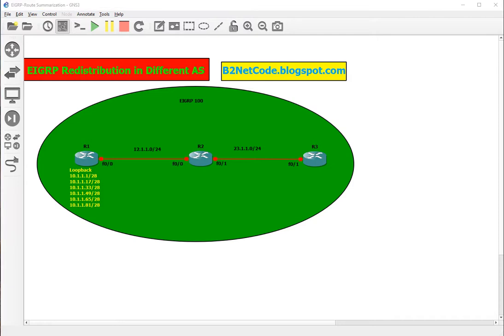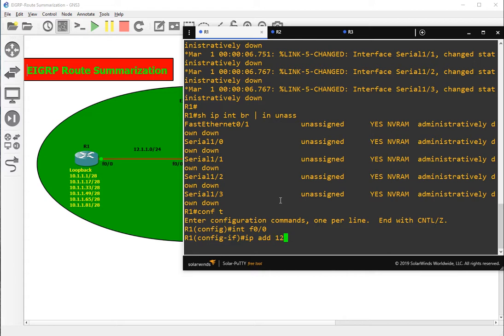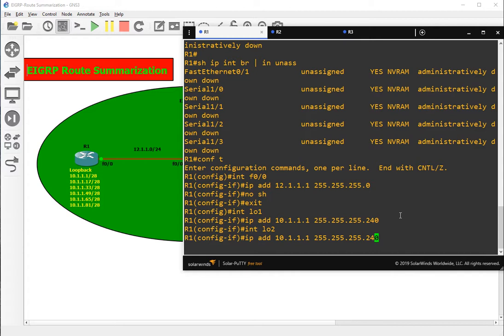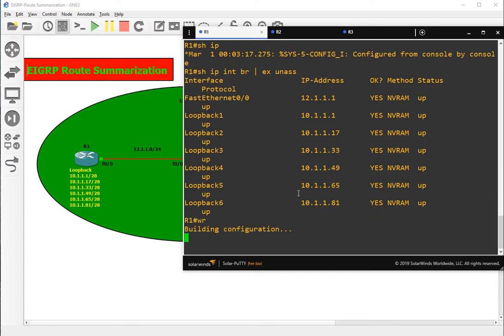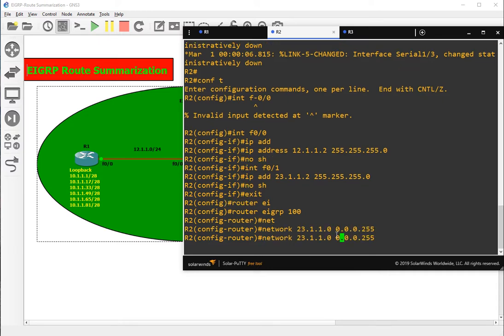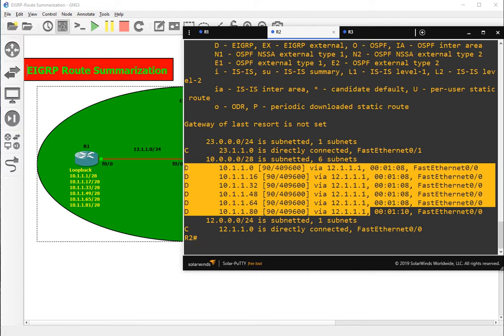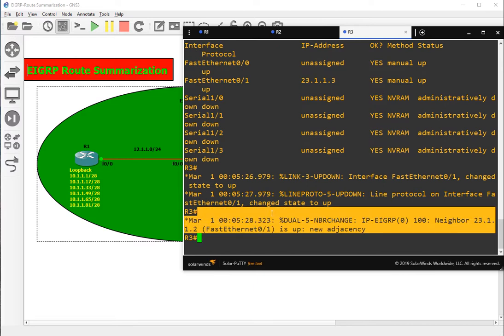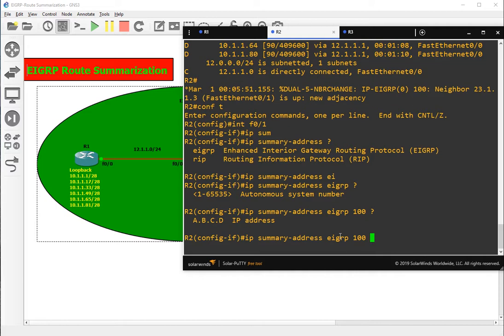9 EIGRP Route Summarization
Check this video to find out how we can do Route Summarization in EIGRP to reduce the size of routing tables and save CPU utilization and memory.